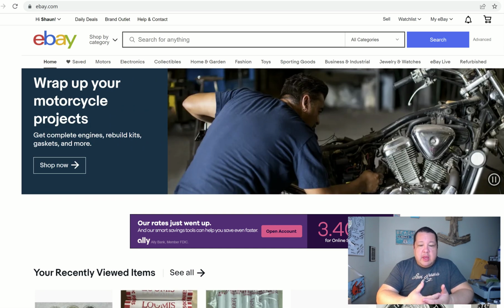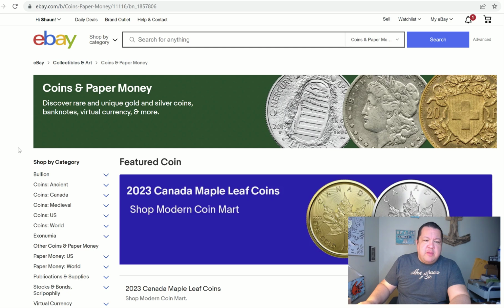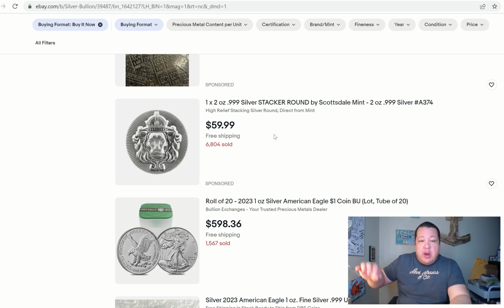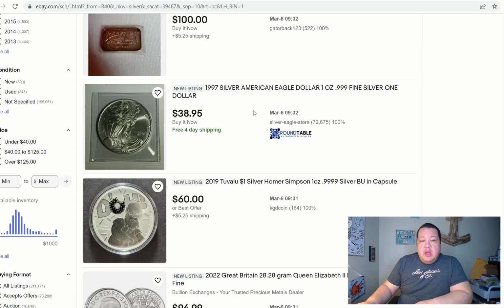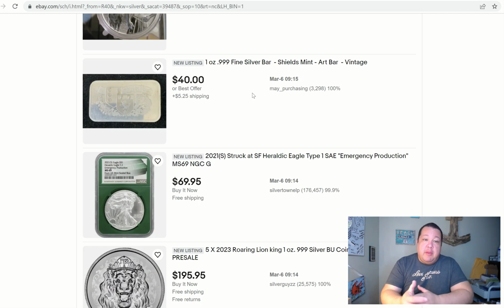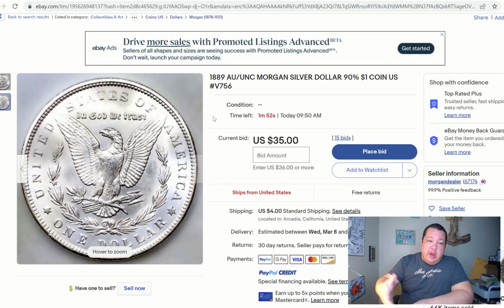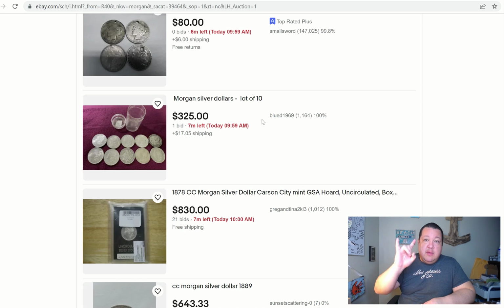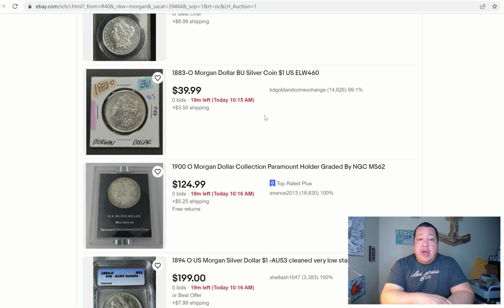😮TOP SECRET EBay Coin Buying Secrets No One Wants You To Know About!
2"X2" SAFLIPS BULK PACK

6-COIN TYPE SET HOLDERS

2020 WHITMAN RED BOOK PRICE GUIDE